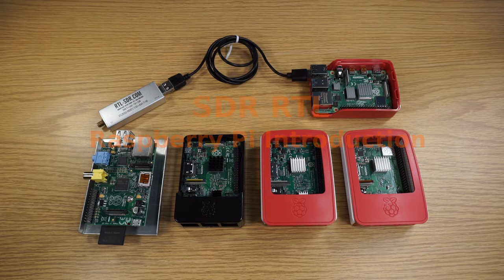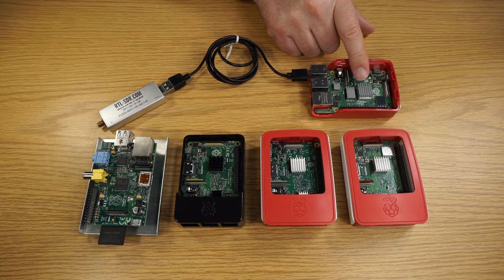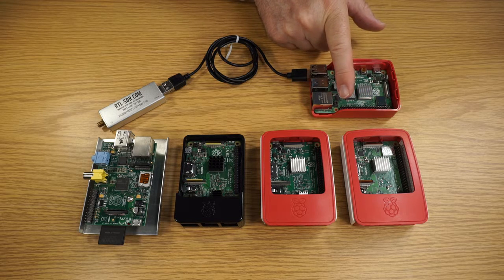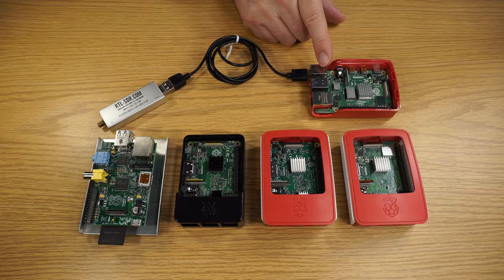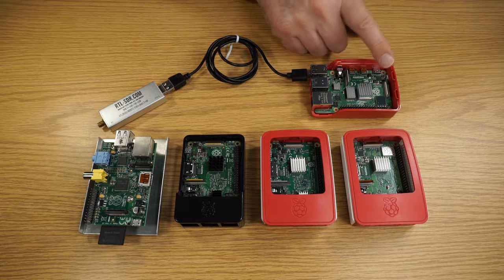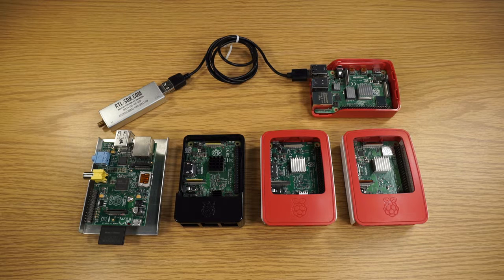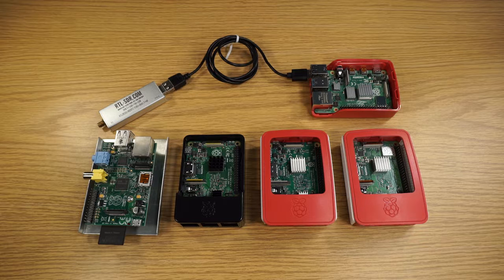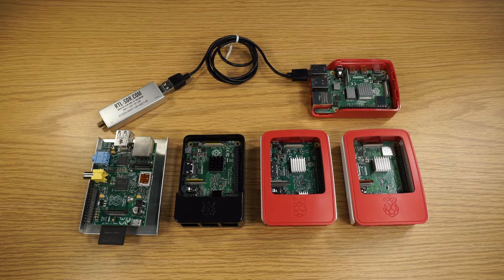SDR RTL Raspberry Pi Introduction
Sorry about the audio popping sound.  Another bug to fix:-(

A key part of a SDR system is the computer that is processing the IQ data stream form the RTL-SDR.  This is an introduction to the Raspberry Pi family of computers.

73 David WA9ONY